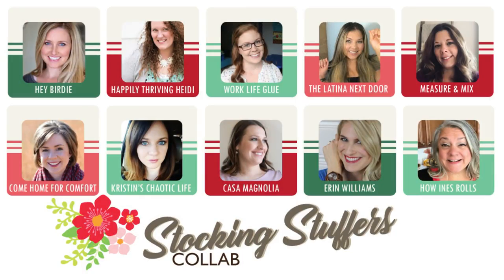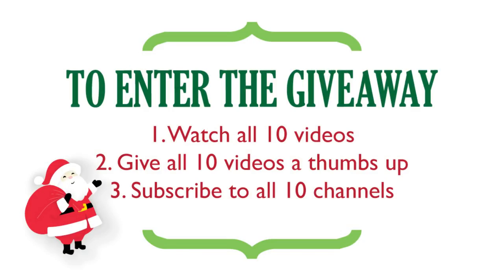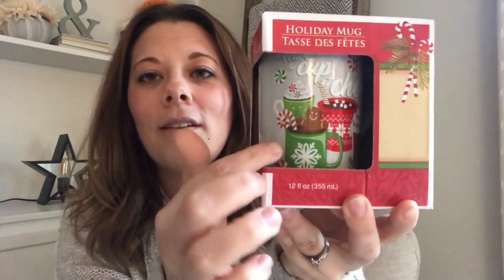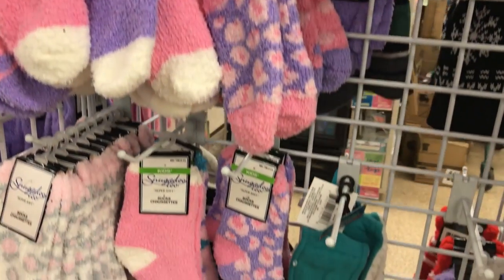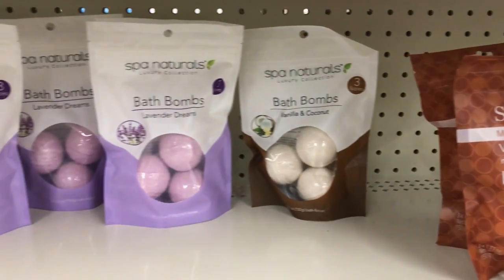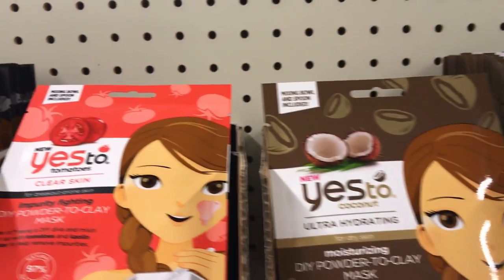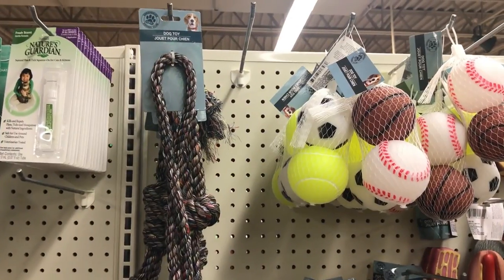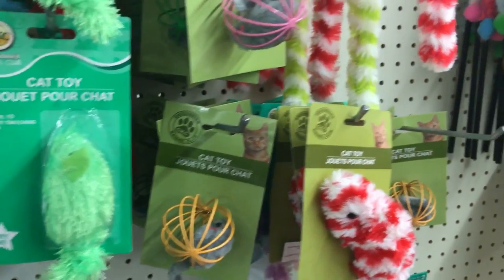STOCKING STUFFERS COLLAB & $100 GIVEAWAY!!|DOLLAR TREE CHRISTMAS GIFT IDEAS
Hi everyone! I am collaborating with 9 other ladies here to share with you some stocking stuffer ideas for this holiday season! I hope you like my budget friendly dollar tree ideas! Also we are bringing you guys a chance to win $100 Gift card to Walmart!

I am collaborating with 9 other ladies here to share with you some stocking stuffer ideas for this holiday season! I hope you like my budget friendly dollar tree ideas! Also we are bringing you guys a chance to win $100 Gift card to Walmart!